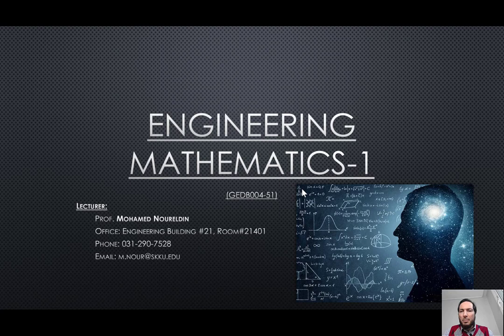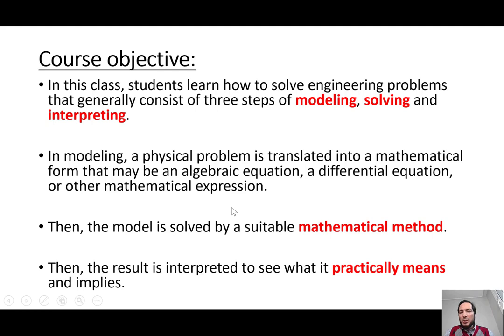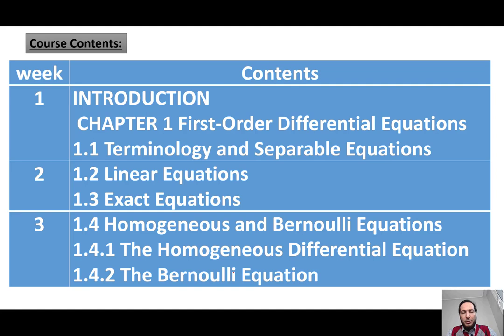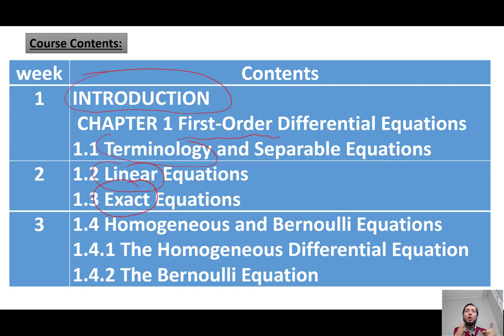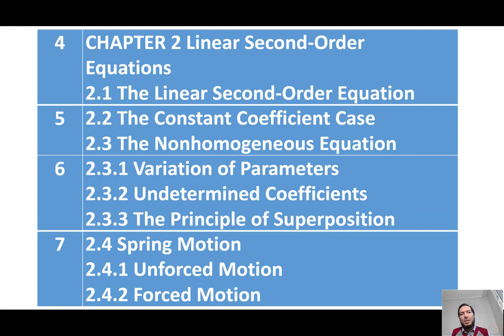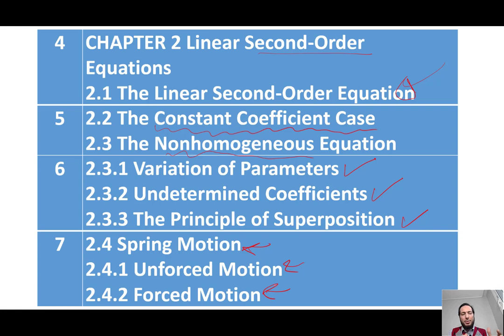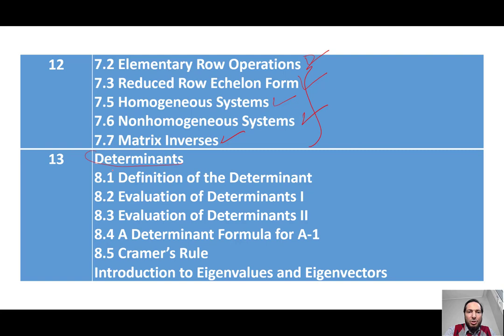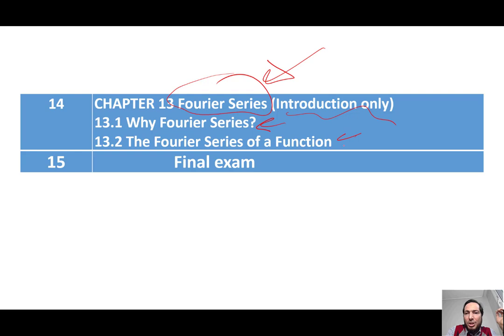1-Introduction to Mathematics-Dr. Noureldin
Course Description (based on O'Neil textbook):

INTRODUCTION

CHAPTER 1 First-Order Differential Equations
1.1 Terminology and Separable Equations
1.2 Linear Equations
1.3 Exact Equations
1.4 Homogeneous and Bernoulli Equations
1.4.1 The Homogeneous Differential Equation
1.4.2 The Bernoulli Equation

CHAPTER 2 Linear Second-Order Equations
2.1 The Linear Second-Order Equation
2.2 The Constant Coefficient Case
2.3 The Nonhomogeneous Equation
2.3.1 Variation of Parameters
2.3.2 Undetermined Coefficients
2.3.3 The Principle of Superposition
2.4 Spring Motion
2.4.1 Unforced Motion
2.4.2 Forced Motion
2.4.3 Resonance
2.5 Euler’s Differential Equation

CHAPTER 3 The Laplace Transform
3.1 Definition and Notation
3.2 Solution of Initial Value Problems
3.3 Shifting and the Heaviside Function
3.3.1 The First Shifting Theorem
3.3.2 The Heaviside Function and Pulses
3.3.3 Heaviside’s Formula
3.4 Convolution
3.6 Solution of Systems

CHAPTER 7 Matrices and Linear Systems
7.1 Matrices
7.1.1 Matrix Multiplication from another perspective
7.1.2 Terminology and Special Matrices
7.2 Elementary Row Operations
7.3 Reduced Row Echelon Form
7.5 Homogeneous Systems
7.6 Nonhomogeneous Systems
7.7 Matrix Inverses

8.1 Definition of the Determinant
8.2 Evaluation of Determinants I
8.3 Evaluation of Determinants II
8.4 A Determinant Formula for A-1
8.5 Cramer’s Rule
Introduction to Eigenvalues and Eigenvectors

CHAPTER 13 Fourier Series (Introduction only)
13.1 Why Fourier Series?
13.2 The Fourier Series of a Function

Main Text Books:
Advanced Engineering Mathematics, by O'Neil, 7th edition

Other books for reading:
Advanced Engineering Mathematics, 9th ed. by E. Kreyszig